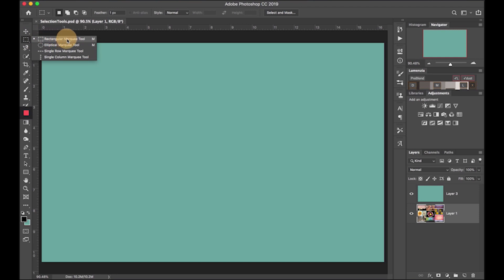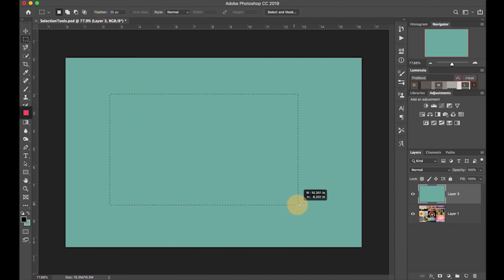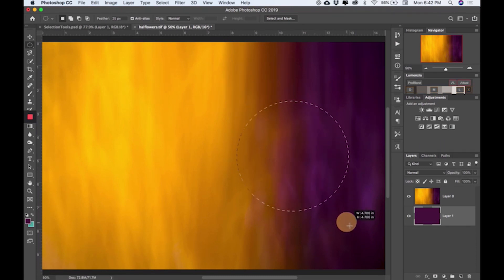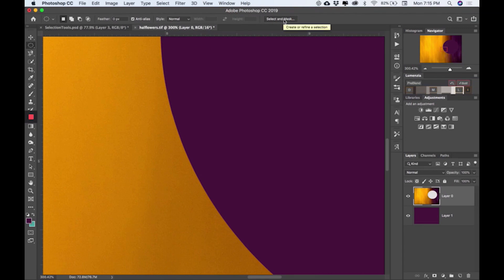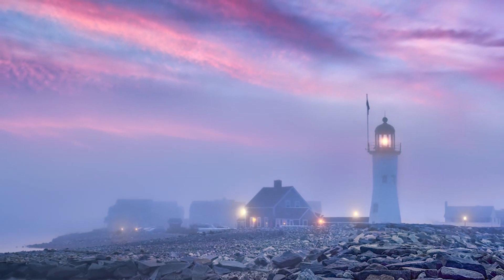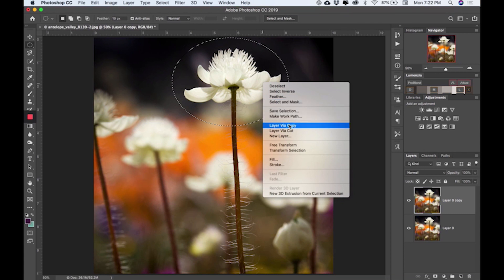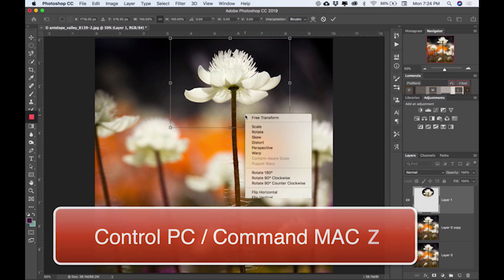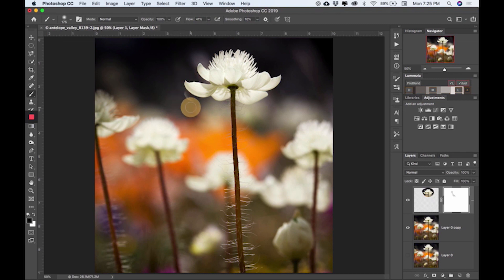How to Use the Marquee Tools in Photoshop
In this video, you see how to use the various Marquee Tools in Photoshop and then I'll show you a real-life situation on how I would use this tool to tell my story.

This is what you'll learn:

Rectangular Marquee Selection Tool
Square  Marquee Selection Tool
Elliptical  Marquee Selection Tool
Circle  Marquee Selection Tool
Feathering
Anti-Alias
Styles
"Real-life situation"

In our SJPmembership Program, we have a course on all of the selection tools.

Cheers,
Janice Sullivan

3.  LET'S WORK TOGETHER: Are you stuck?

5.  MACRO PHOTOGRAPHY LIVE CHAT SHOW